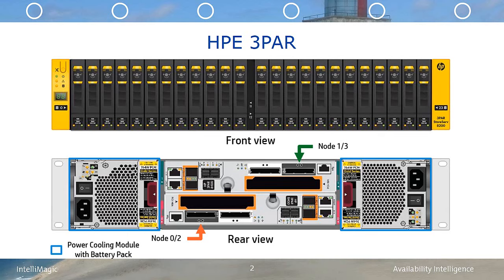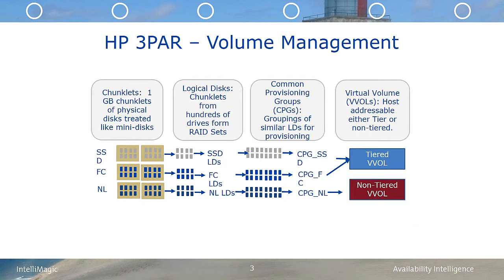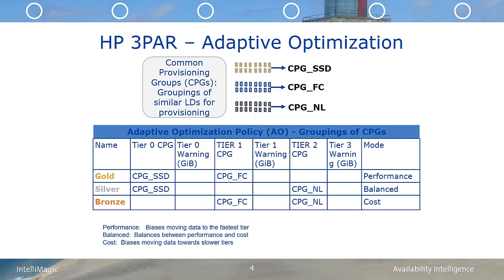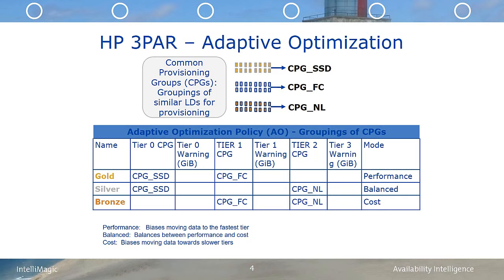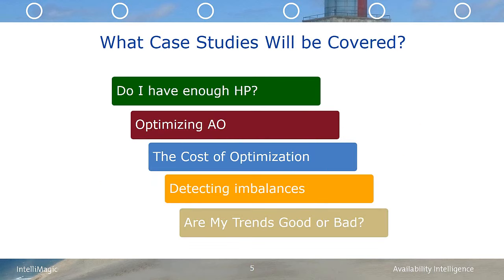Practical Strategies for Optimizing 3PAR Introduction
The objectives of this presentation are to help users understand how to approach, manage and optimize performance in an HPE 3PAR environment by examining several real-life examples.